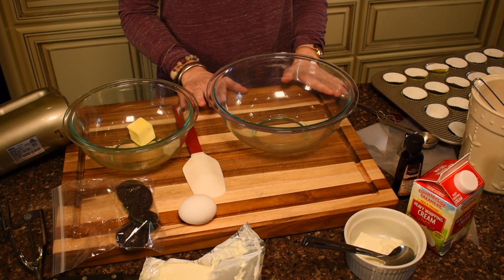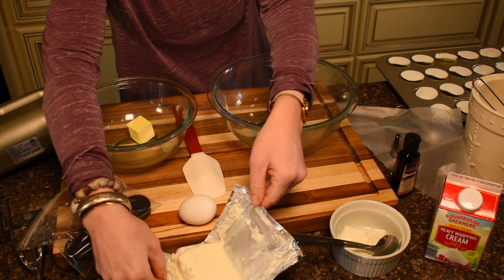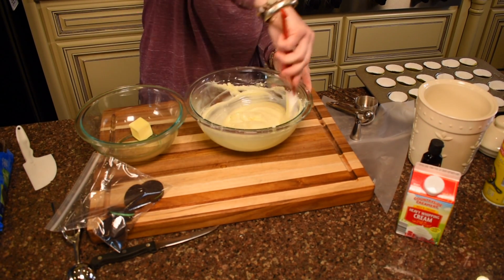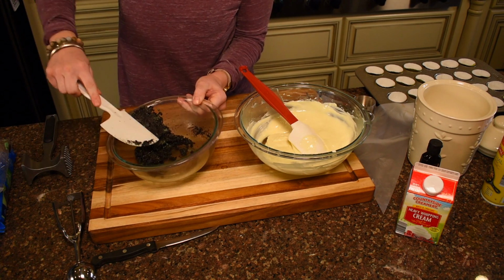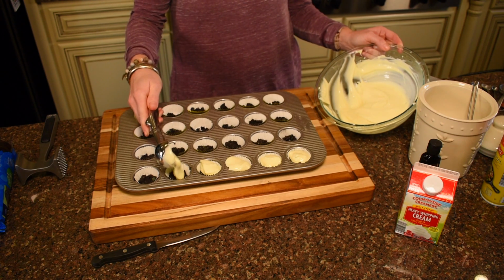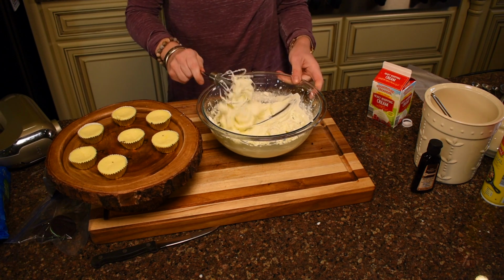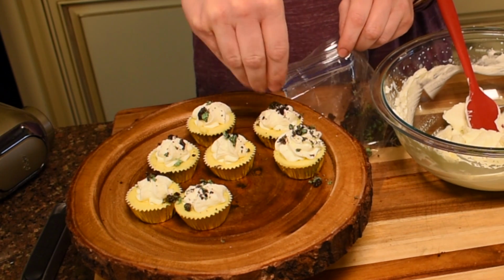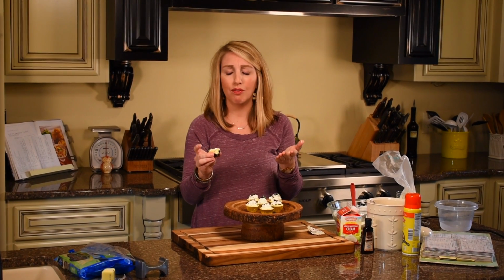The Perfect New Year's Eve Dessert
here is the recipe:

Mint Oreo Mini Cheesecakes
8 oz. one bar soften cream cheese
1/4 cup + 2 tablespoons sugar
1/4 cup room temp sour cream
1/2 tsp vanilla
1 room temp egg
8 oreos crushed in 2 tbsp of melted butter
1 cup heavy whipping cream whipped 3 tbsp sugar
4 crushed oreos for garnish